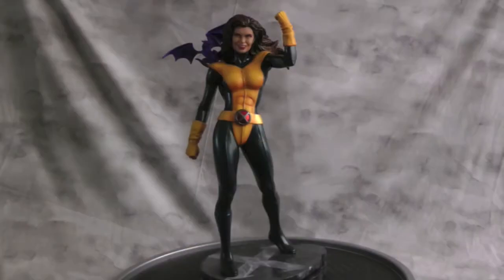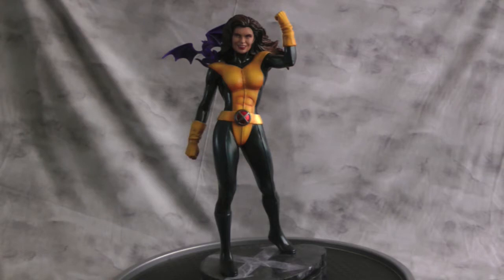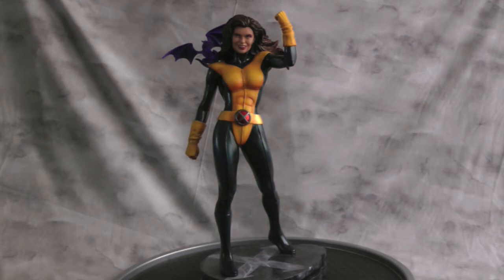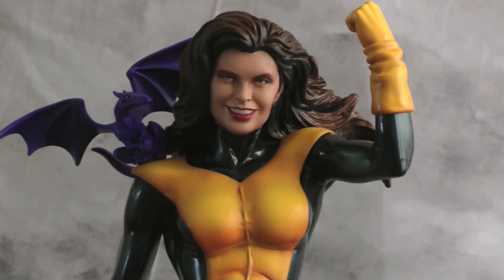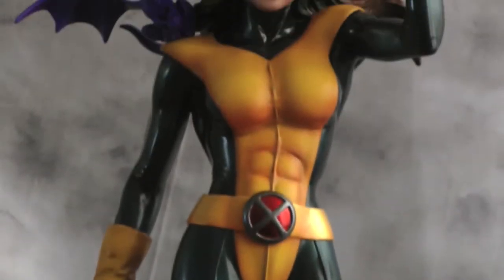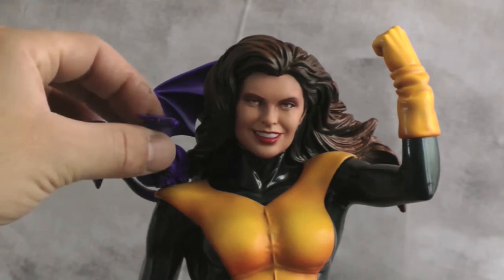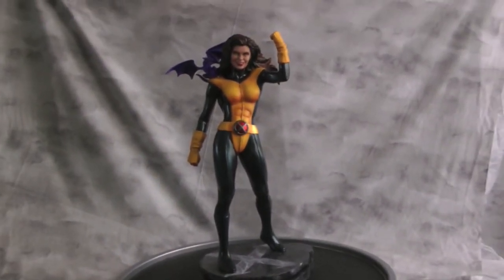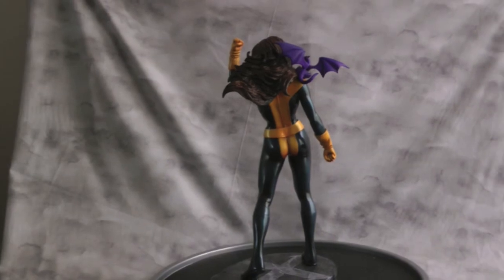Kitty Pryde Custom X-Men Statue from Sue Storm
Hay Guys

Here is a Kitty Pryde custom statue i made from a sue storm from sideshow. I used a AH Rogue head, Rogue PF EX hair and a Lockheed from a bowen bust to complete this custom. Painted and stylized from the Mark Brooks print where kitty is flying on a missile in the sky.